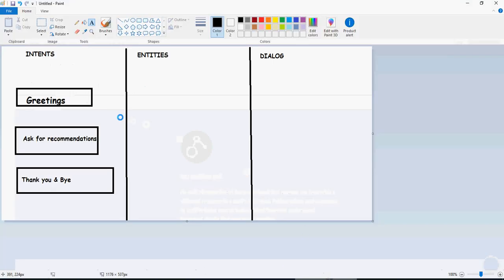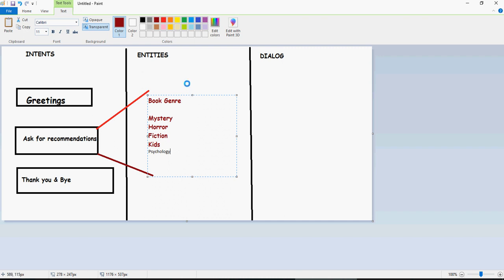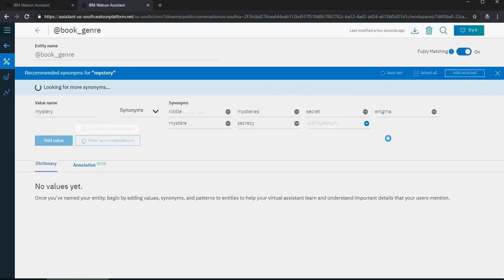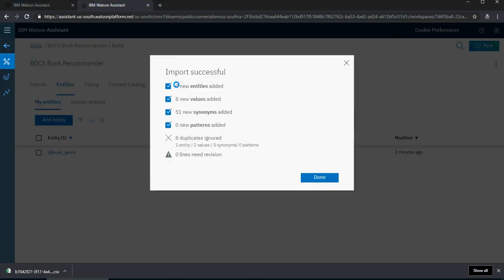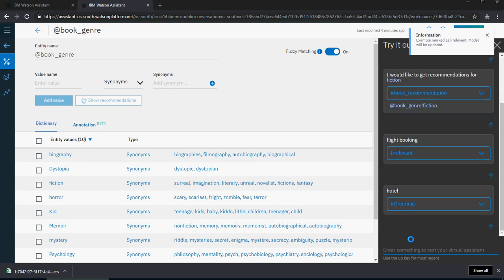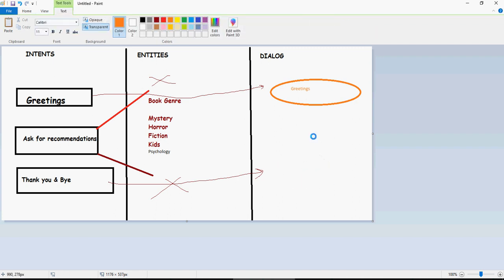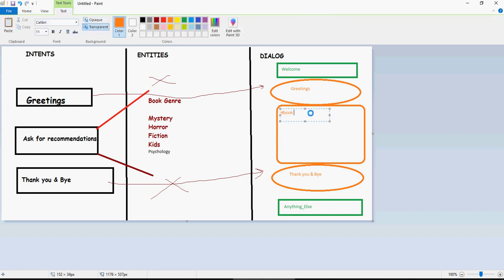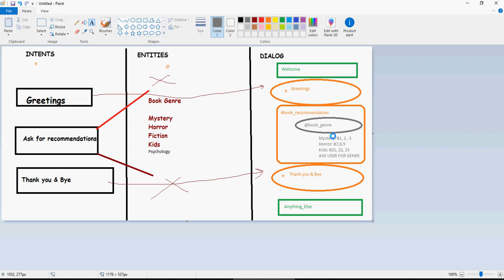IBM Watson Assistant - Creating Entities - Do it yourself - part # 4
Build a Bot using IBM Watson Assistant
Build a chatbot Do it yourself
Chatbot essentials for the beginners

By
Bharati DW Consultancy

Build a Bot using IBM Watson Assistant - Getting started- Do it yourself - part # 1
IBM Watson Assistant - Provision the service - Do it yourself - part # 2
IBM Watson Assistant - Creating Intents- Do it yourself - part # 3

Build a chatbot Do it yourself, Chatbot essentials for the beginners, build a bot by yourself, chatbot tutorial, watson assistant tutorial, IBM Watson Assistant tutorial, chatbot basic, create a bot basic, website bots, create a bot for websites